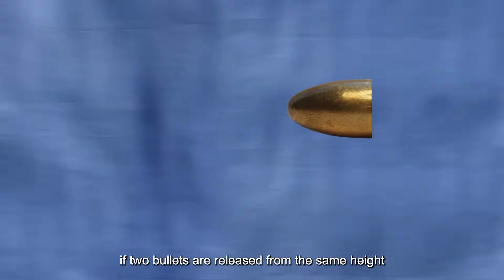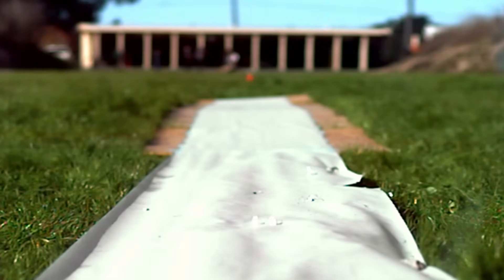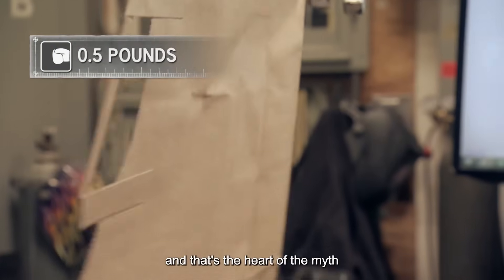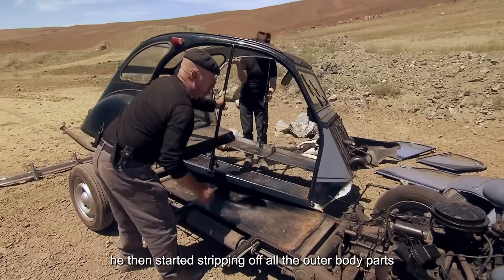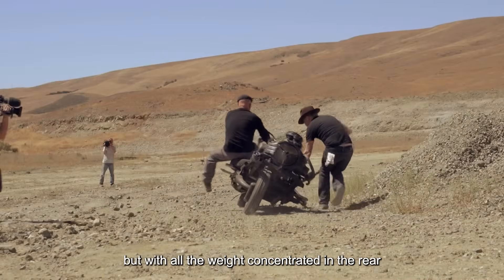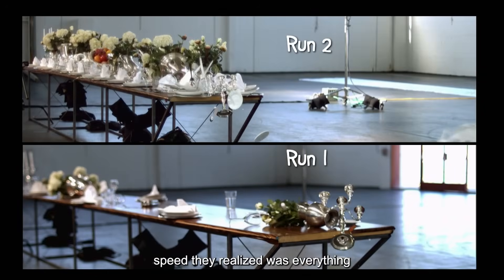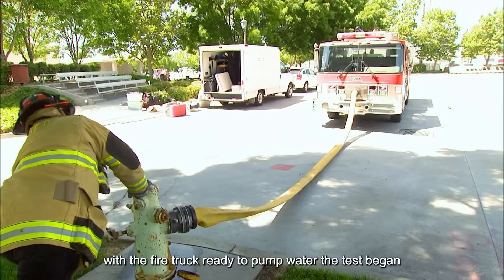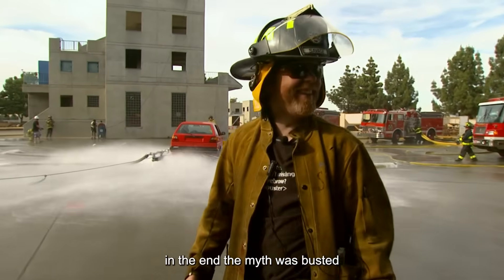Exciting real-life experiments you've never seen before.